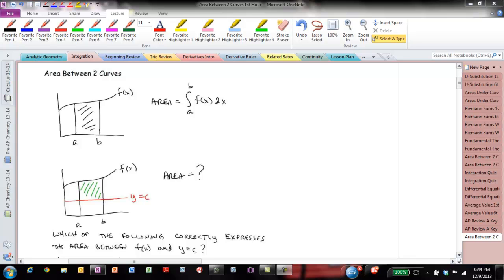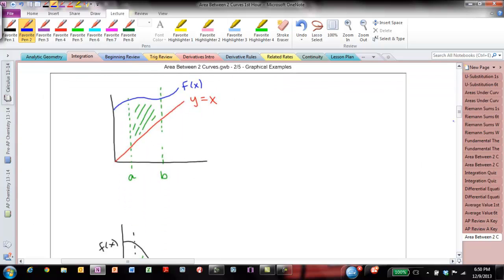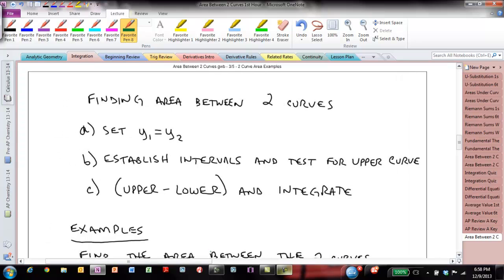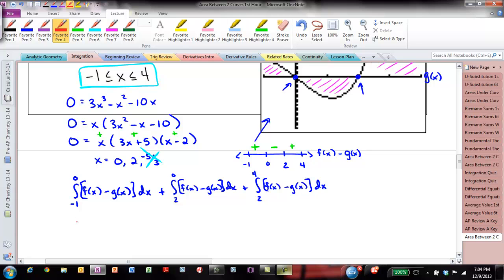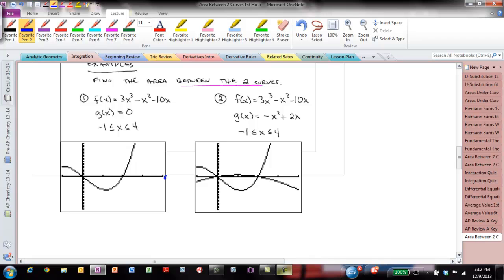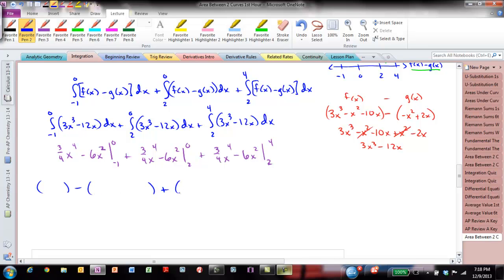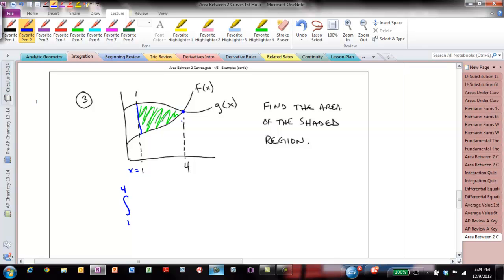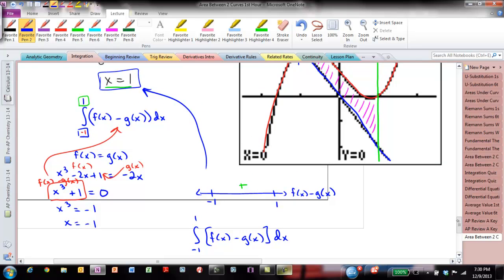Area Between 2 Curves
Lecture over finding area between 2 curves